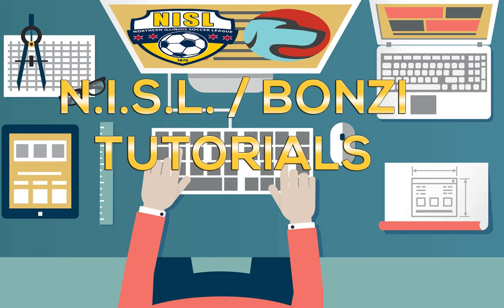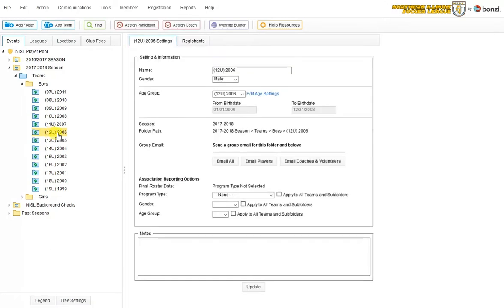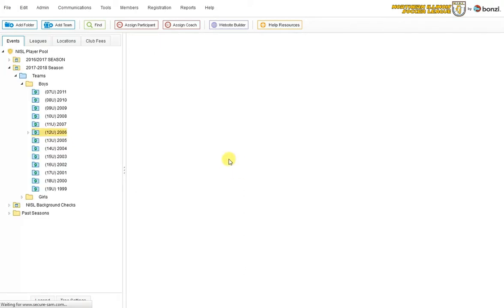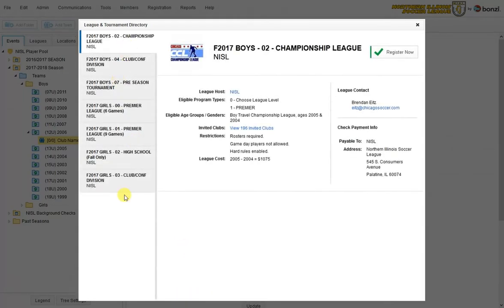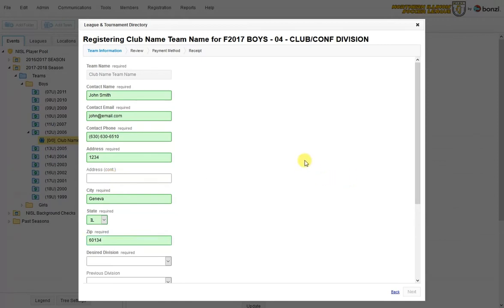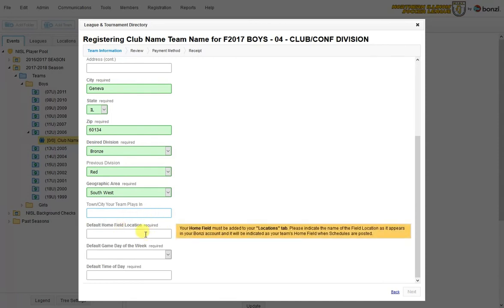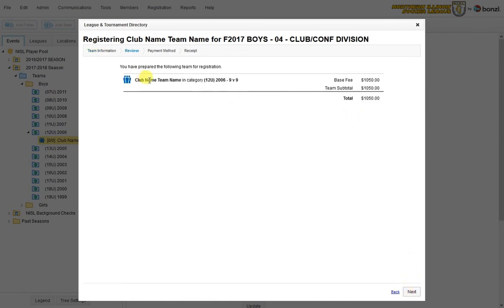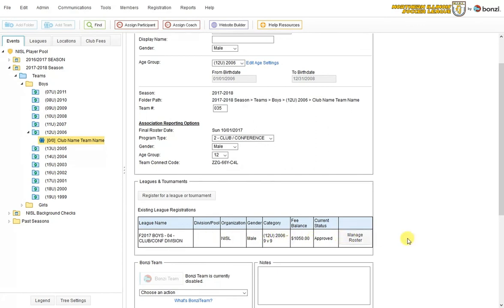Team Registration 1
How to Register Teams in Bonzi accounts for the N.I.S.L.